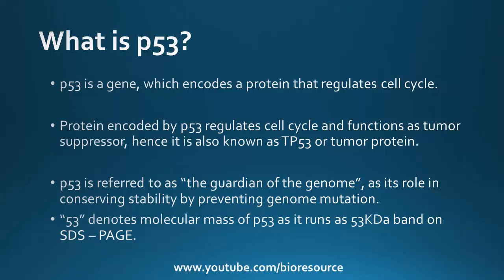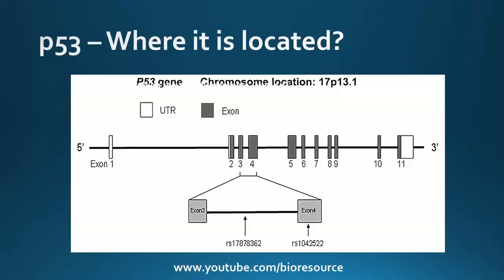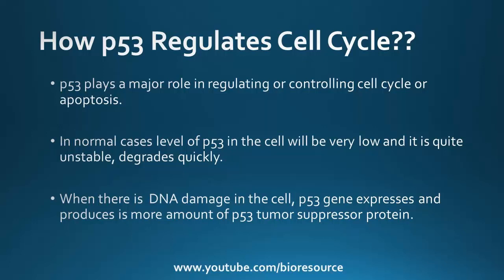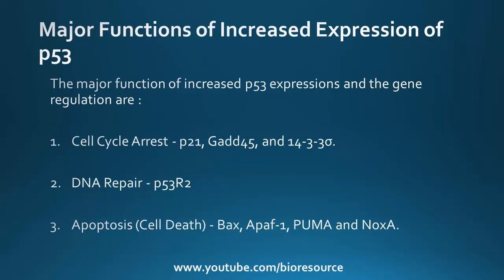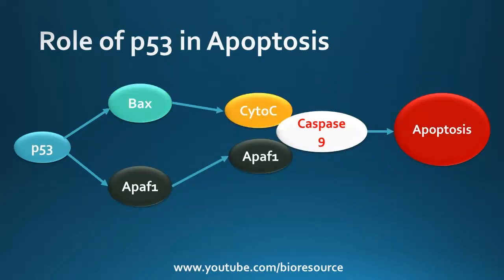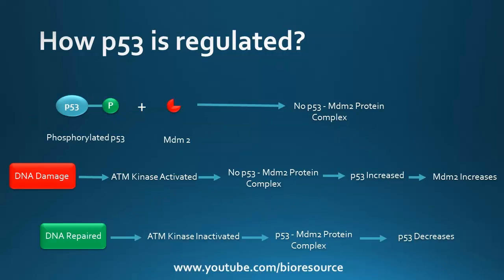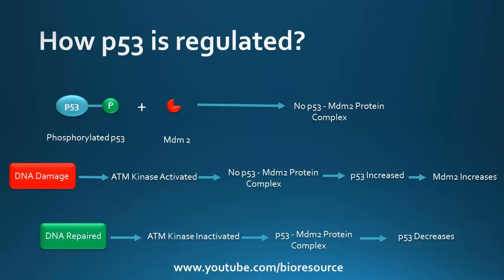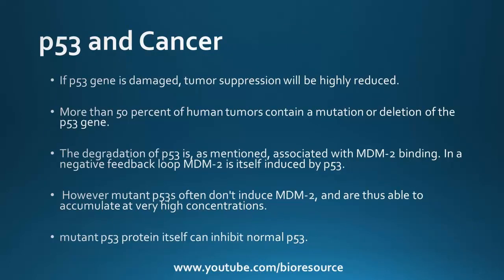p53 Tumor suppressor and its functions - Role of p53 in various regulatory pathways explained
This video explains about p53 Tumor suppressor and its functions - Role of p53 in various regulatory pathways.